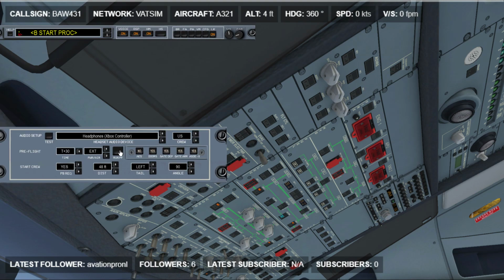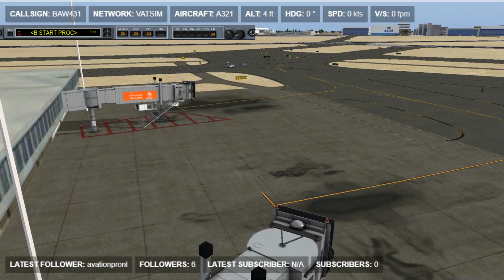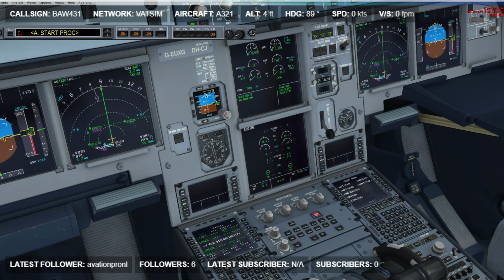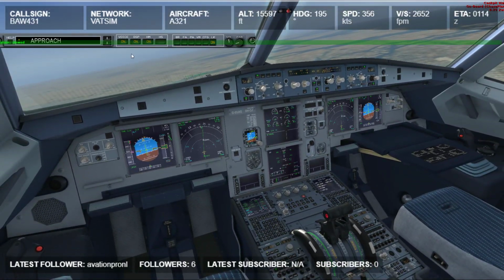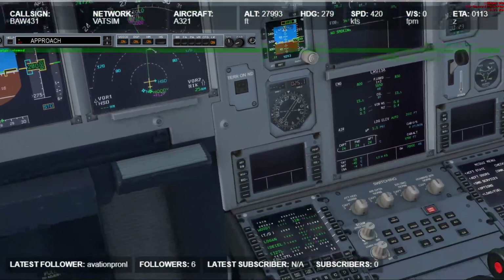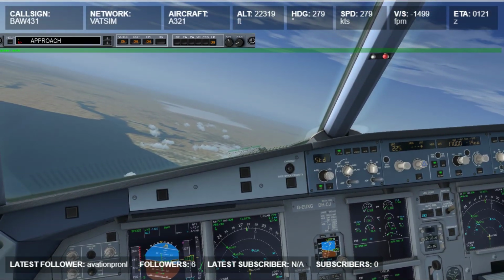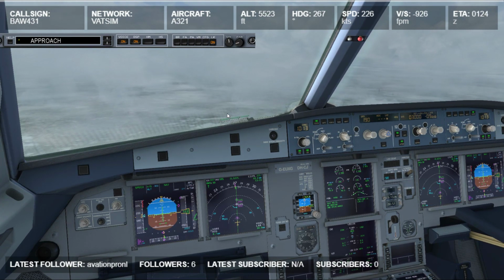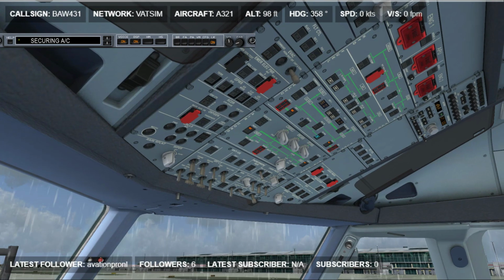[FSX] [VATSIM] EHAM - EGLL | BAW431 | Aerosoft A321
|About Me|
I am a 16 year old AvGeek and Flight Simulator Enthusiast. I've been in love with aviation since I was little and I strive to achieve my goal of becoming a pilot later on. I am currently working towards my PPL. Thanks for reading!

Tips/Donations are not obligatory but if you like my content and you wish to support me, the money will go to new addons and hopefully improve my content!

|Suggestions|
If you have any suggestions, don't hesitate to type it in chat and I will take it into consideration!

|Schedule|
I plan to stream once/twice a week depending on how busy I am and the length of the flights but I will strive to stream as much as I can!

|Setup|
PC Specs:
i7-7700 @ 3.60GHz
GTX 1070
16GB RAM
Windows 10
Dual Monitor Setup

Equipment:
MIcrosoft Flight Simulator X
Saitek Pro Flight Yoke and Throttle Quadrant
Logitech Extreme 3D Pro Joystick
Turtle Beach Stealth 600
Razer Deathadder Chroma